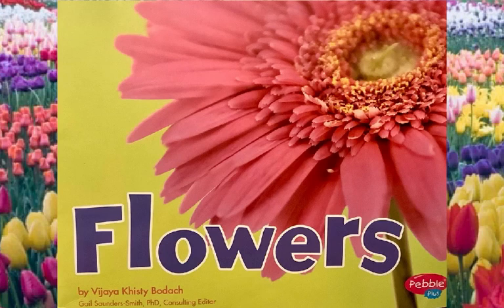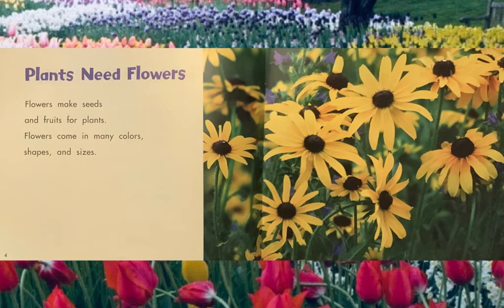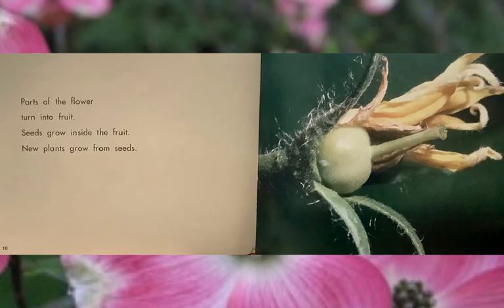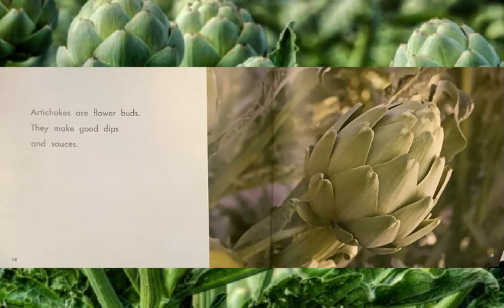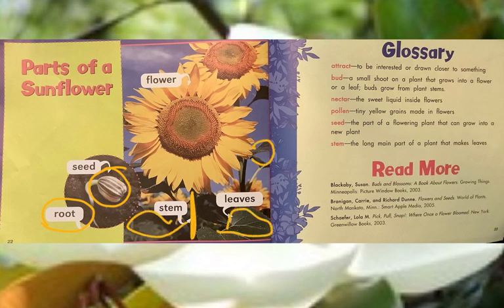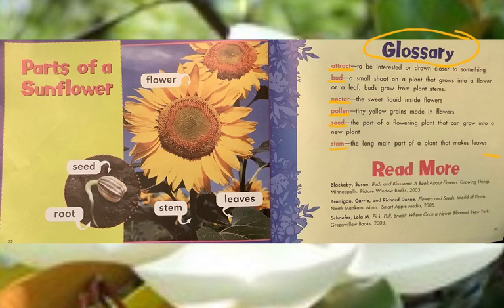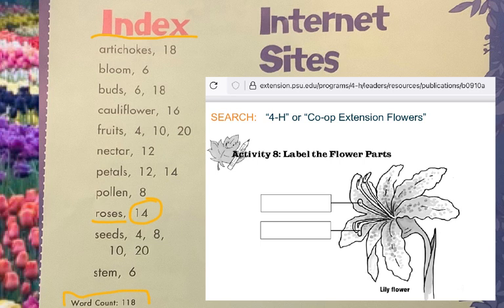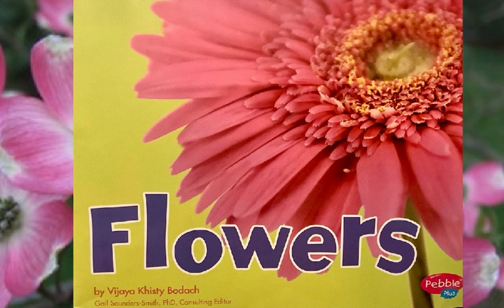Flowers — from the “Plant Parts” series — by Vijaya Khisty Bodach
#320 of the Read-Along Stories for Young Learners: FLOWERS by Vijaya K. Bodach / Part of the PLANT PARTS series from Capstone Press [produced originally on the Educreations platform].

Gail Saunders-Smith, Ph.D.
Consulting Editor
Capstone Press